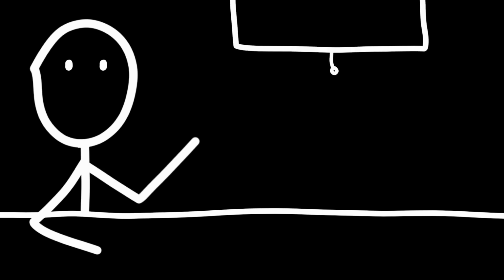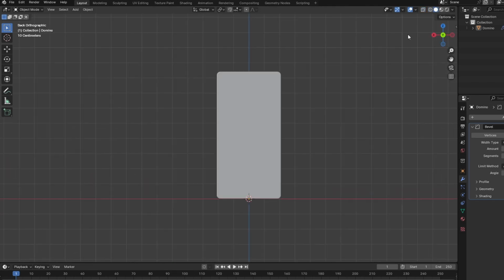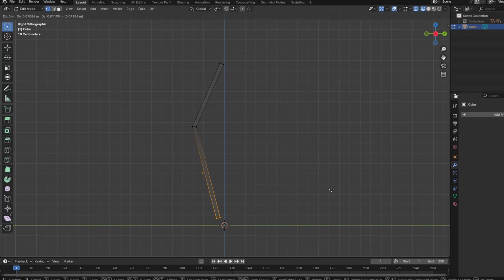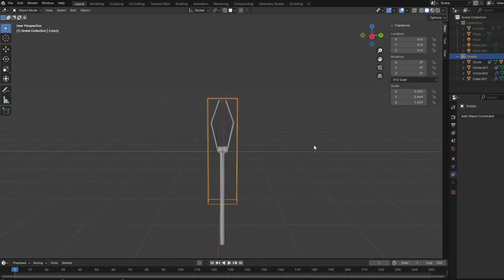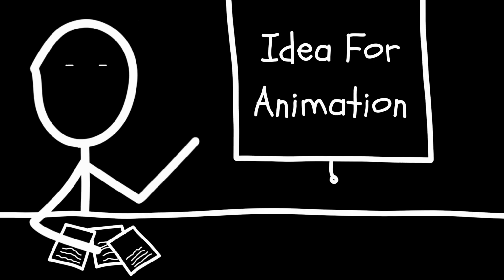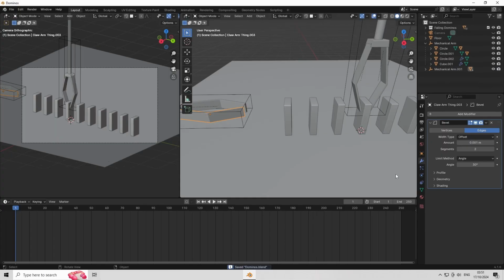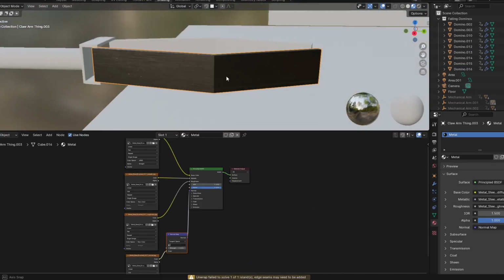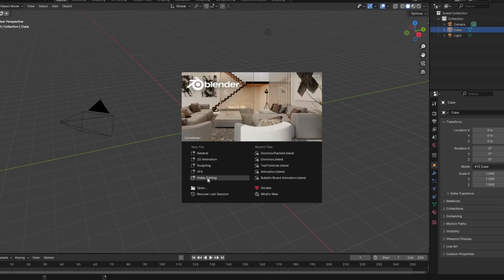I Made A Satisfying Animation - Here’s The Process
🔽 Download .Blend File Here 🔽

⌚️Timestamps:
00:00 - Intro
00:13 - Modelling The Domino
00:33 - Texturing The Domino
01:05 - Mechanical Arm?
01:44 - Building The Scene
02:29 - Physics Problems
03:04 - Texturing The Scene
03:30 - Rendering
03:45 - Sound Design
04:18 - Download The File
04:28 - Final Animation